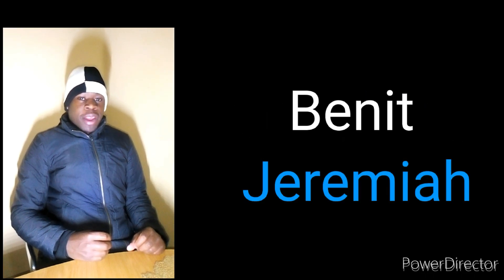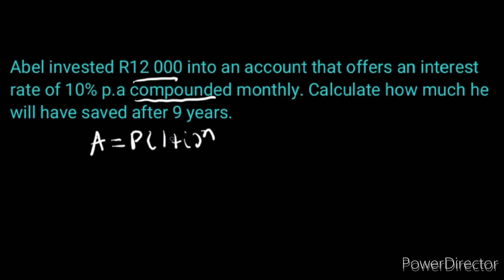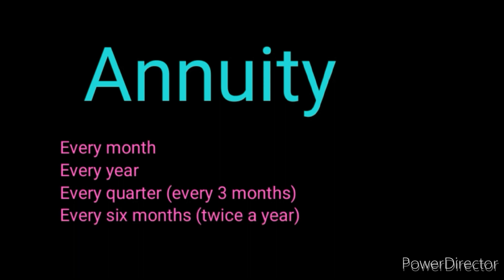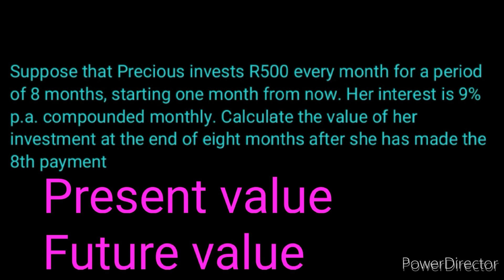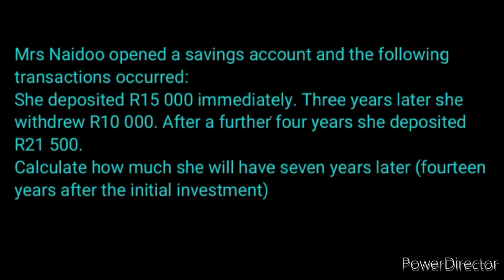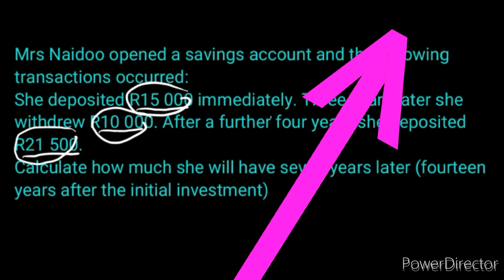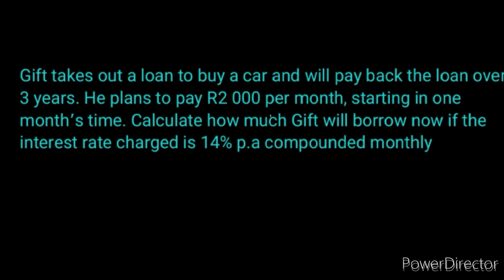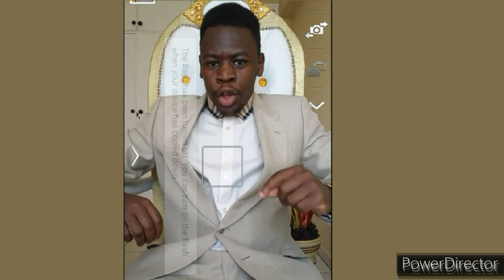How to know the difference between grade 11 Financial Mathematics and grade 12 Financial Mathematics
Compound Interest vs Future and Present value.
How to tell the difference in exam questions of Financial Mathematics